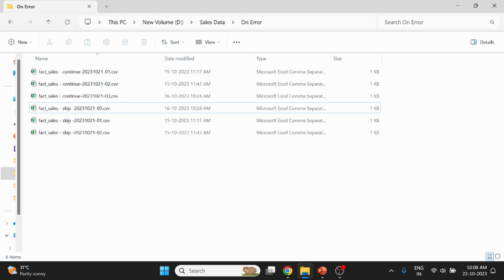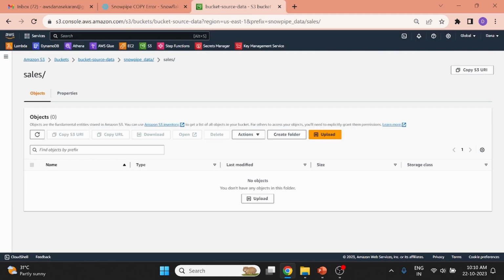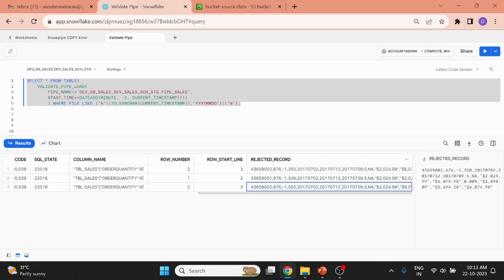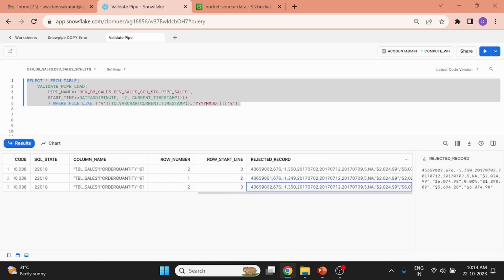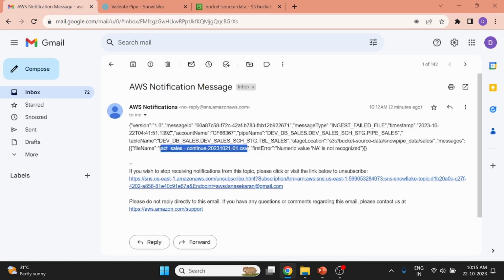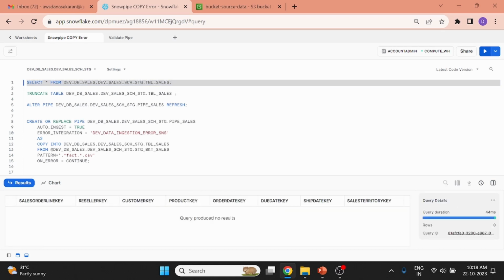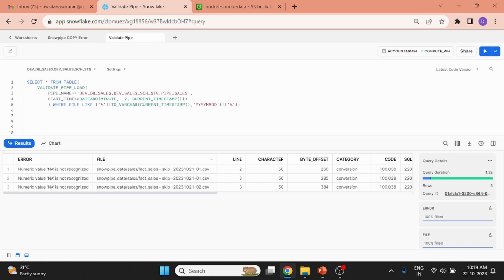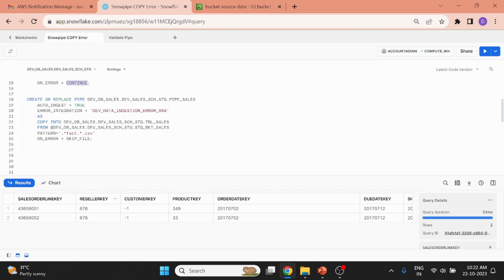5. Snowipe COPY command option (ON_ERROR)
Use ABORT_STATEMENT, SKIP_FILE, CONTINUE parameter in ON_ERROR option while copy the file from external STG to Snowflake table and VALIDATE_PIPE_LOAD to get the REJECTED_RECORD.